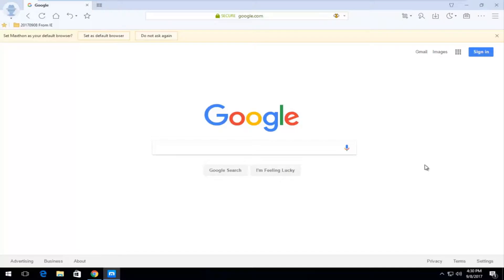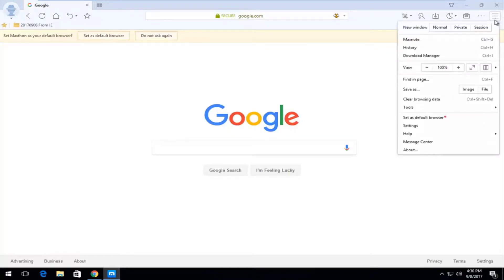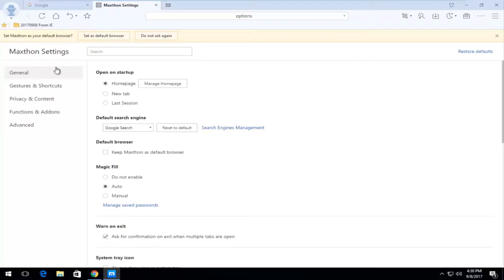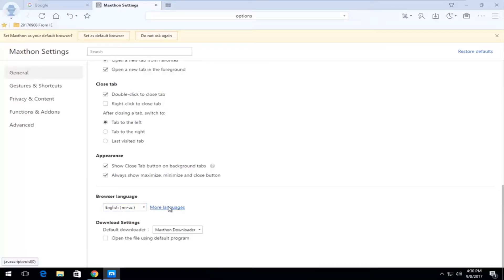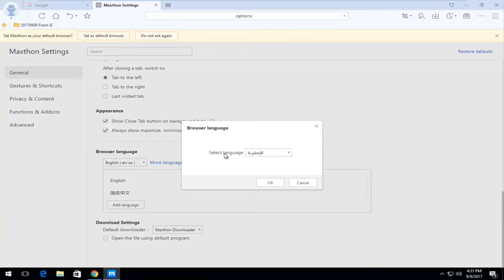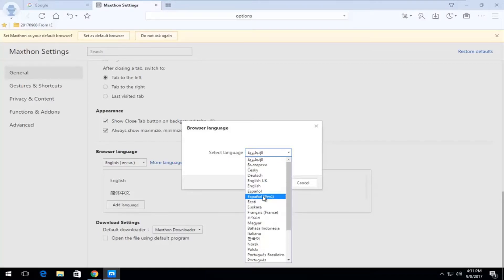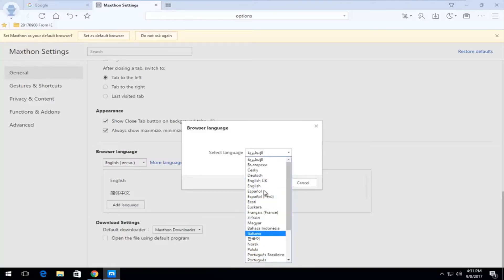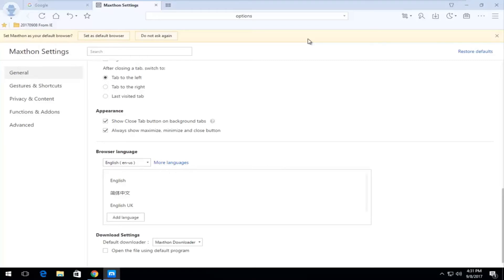Change Default Language In Maxthon Cloud Browser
How to change the default language on the Maxthon Cloud web browser.